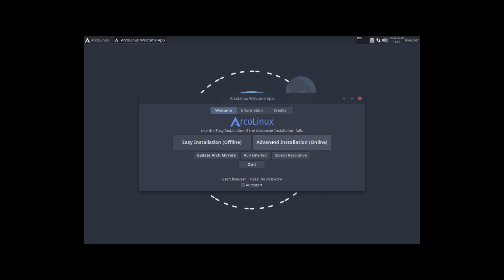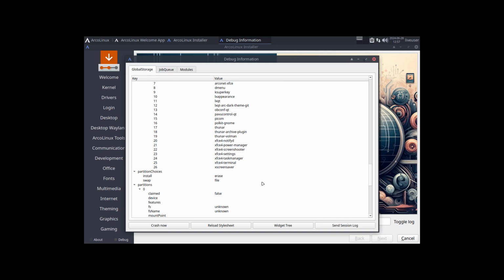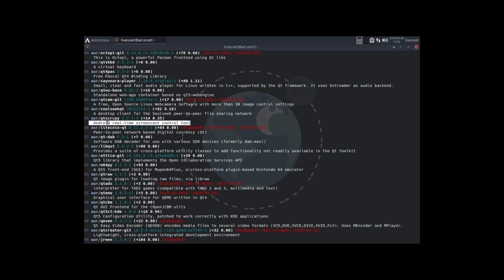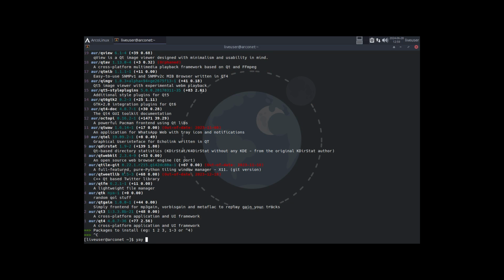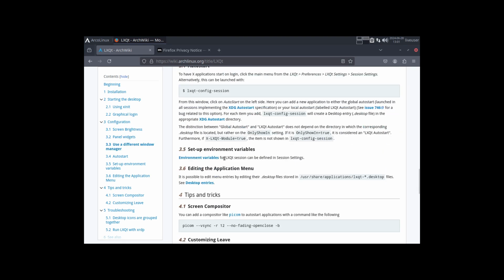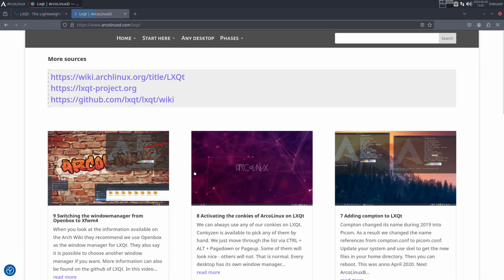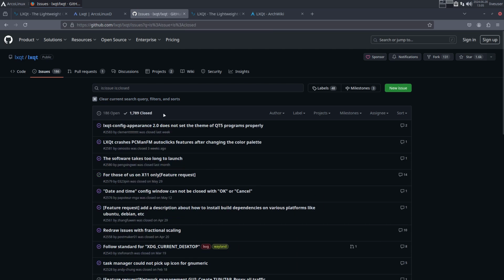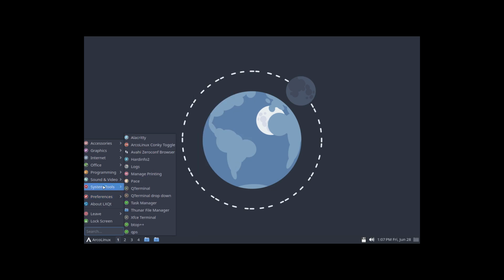Arco : 4158 arconet - installation of LXQT - calamares debug button - adding sources - check AUR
Yay lxqt and see what more can be done with lxqt